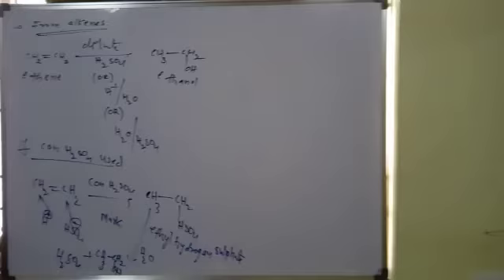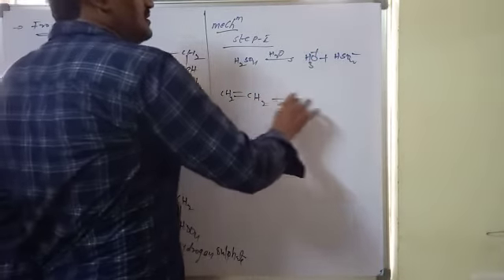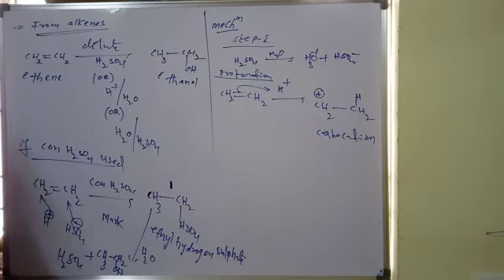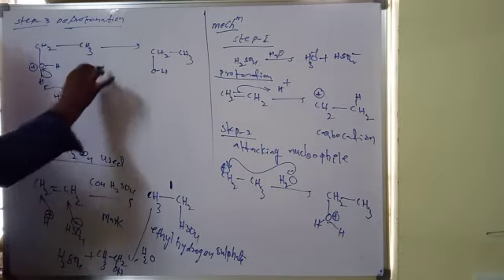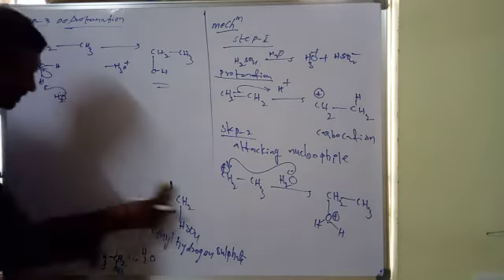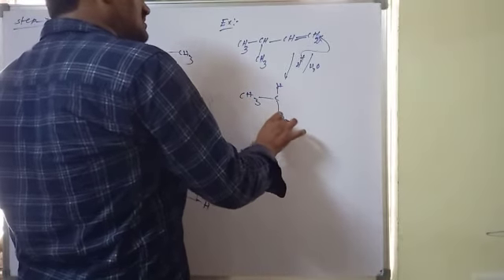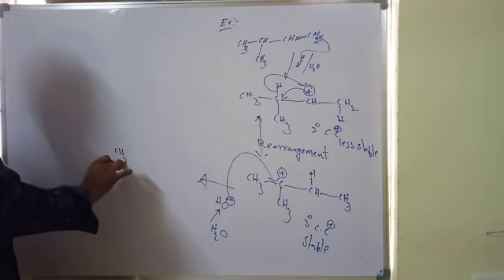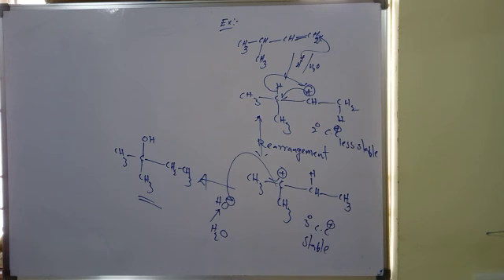CHEMISTRY CLASS ( 6 )